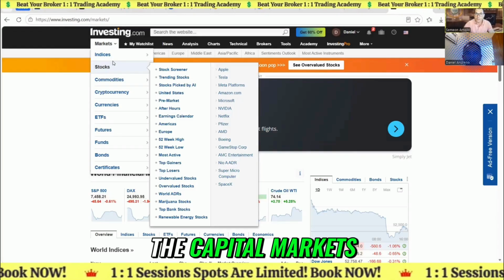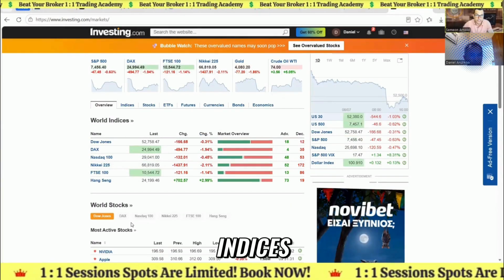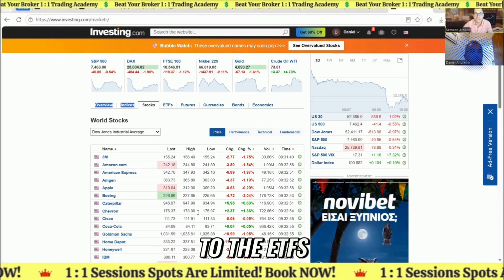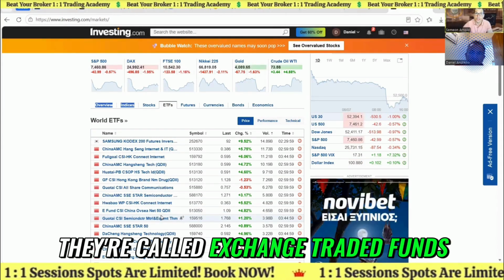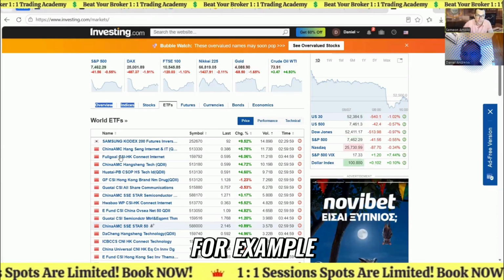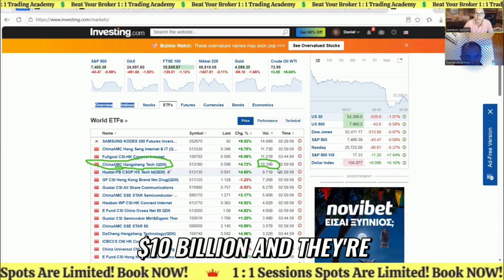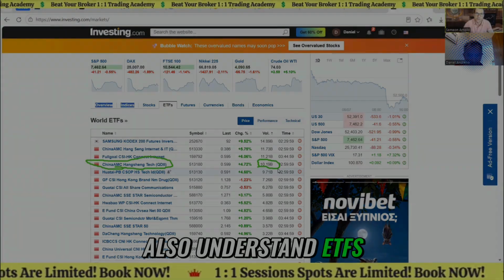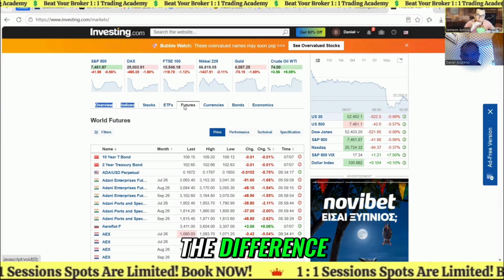Stocks, ETFs, Futures & Indices Explained Simply | Trading Foundations #4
🚀 Trading Foundations #4 | Stocks, ETFs, Futures & Indices Explained Simply

Stocks, ETFs, Futures and Indices are among the most popular financial instruments—but many beginners don't understand the differences between them.

In this FREE Trading Foundations lesson you'll learn:
✔ What Stocks represent
✔ How ETFs work
✔ What Futures contracts are
✔ How Indices measure market performance
✔ The key differences every trader and investor should understand

Whether you're planning to trade Forex, CFDs, stocks or invest for the long term, this lesson will help you build a stronger foundation.

This lesson is part of my FREE Trading Foundations series, designed to help beginners develop professional trading knowledge step by step.
🎁 FREE BONUS
Join my Telegram community and download my FREE 70-page Trading Foundations PDF Guide—your step-by-step roadmap to understanding the financial markets before risking real money.